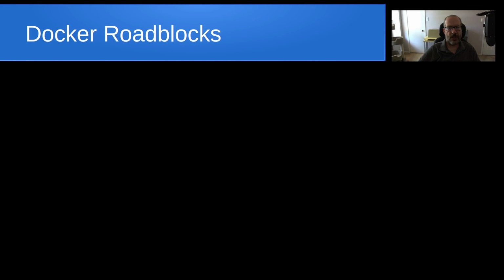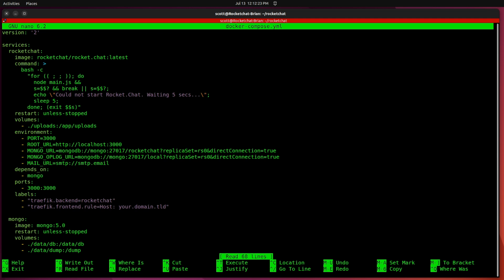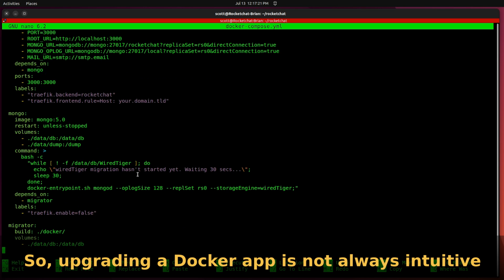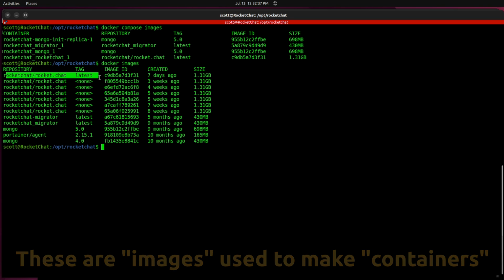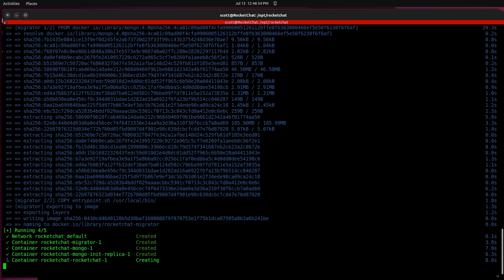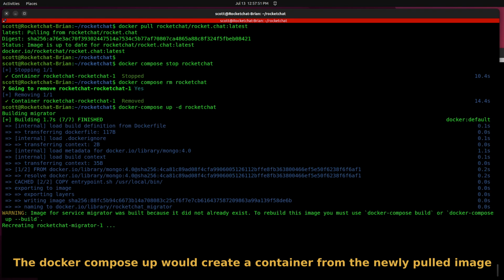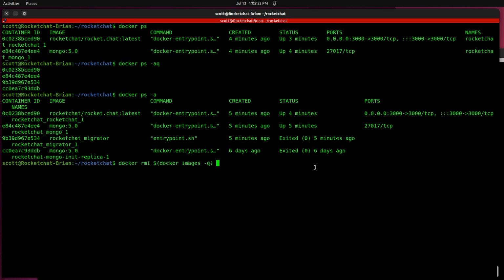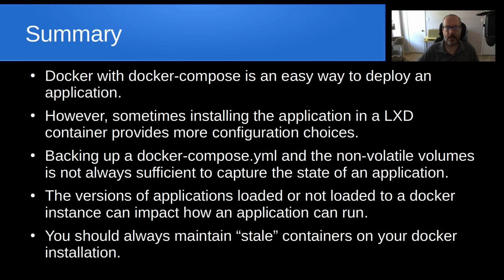Docker Roadblocks Things to Know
This is just a use case providing some ways in which you might want to review your docker containers.  I provide some basic considerations in dealing with Docker Compose.